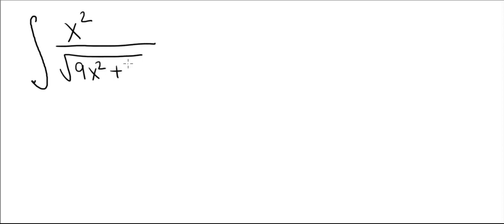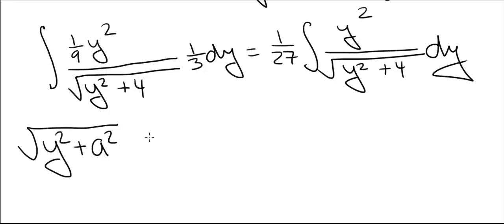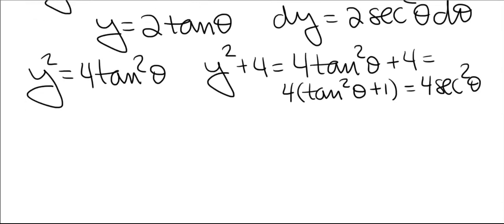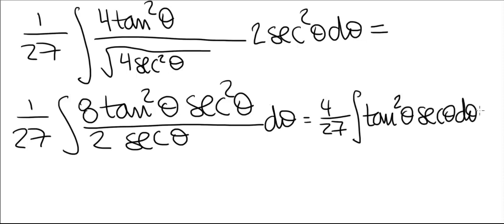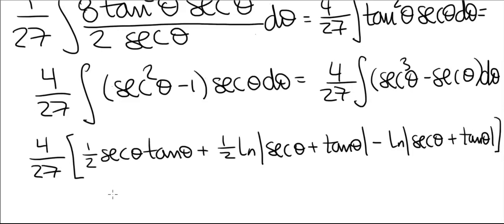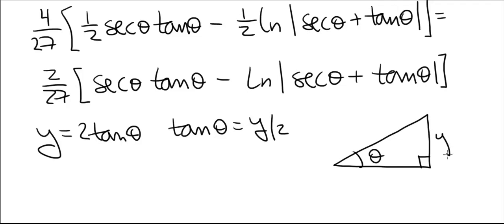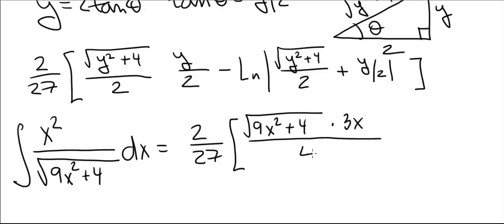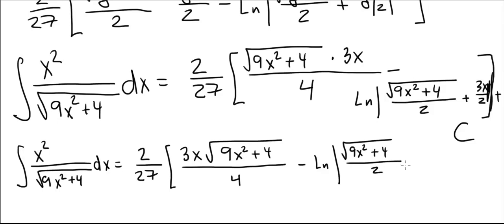trig substitution 7